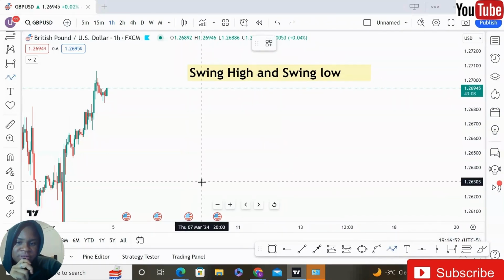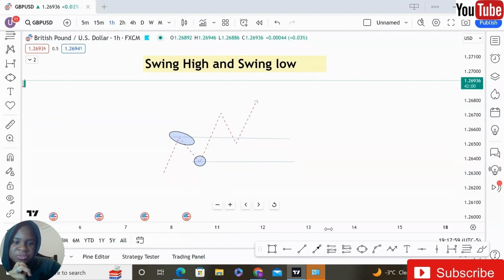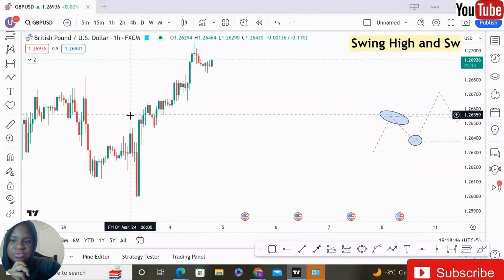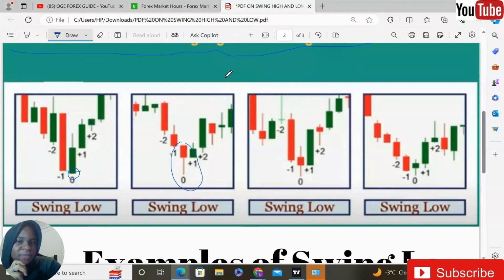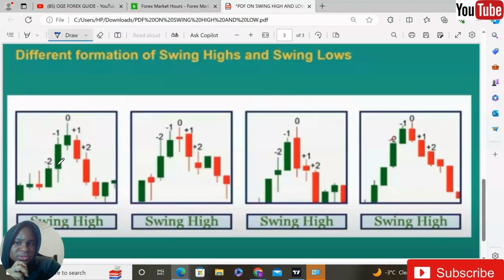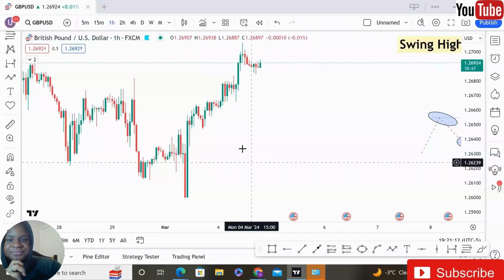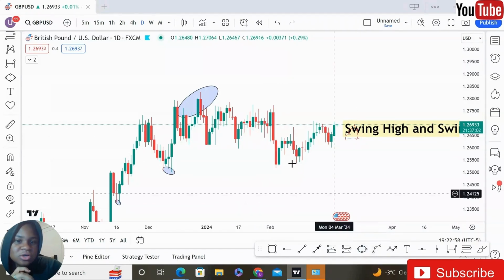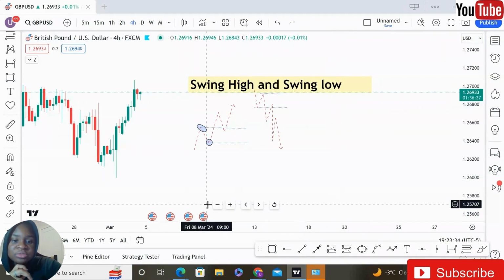How to mark Swing High and Swing Low as a SWING TRADER & DAY TRADER// Episode 47//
Beginner Traders in the Forex market and Crypto market struggle with understanding the swing point which is the Swing high and Swing low, majority of you know this but are confused with the terms being used. I hope this Video was helpful for those struggling to understand it.

0:00 Introduction
0:40 Introduction to the swing point (Swing low and Swing High)
1:09 Explanation using a Sketch
3:18 Colorful sample of a Swing low and Swing high
5:38 Swing Point on the live Chart in trading View
7:52 Conclusion

ABOUT ME
Hello,